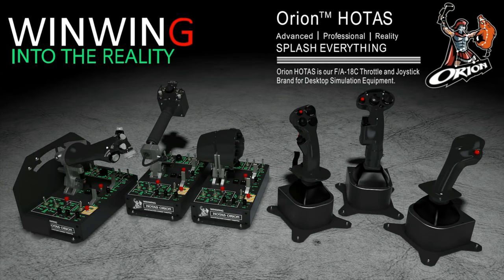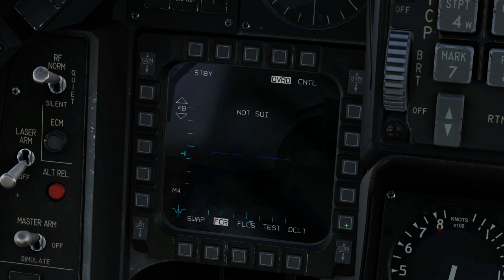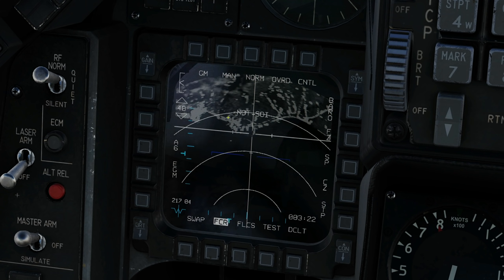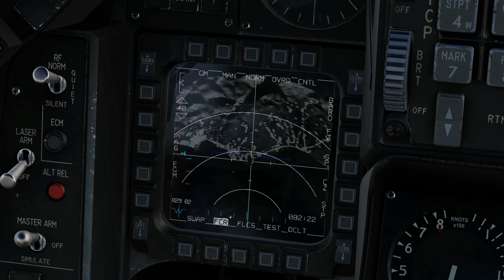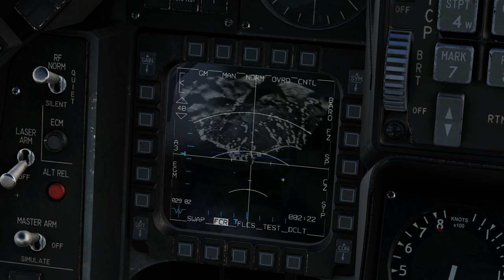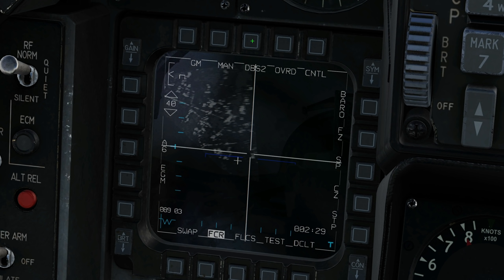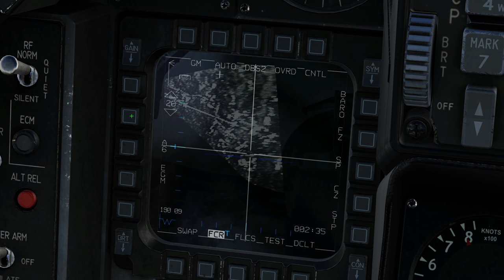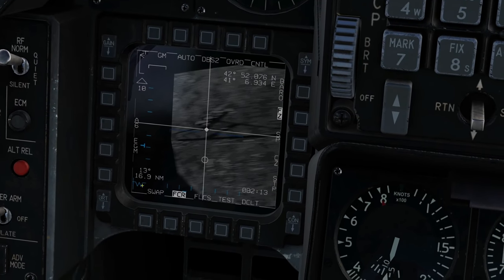F-16C Viper: Air To Ground Radar (GM/SEA Modes)(Bombing) Tutorial | DCS WORLD